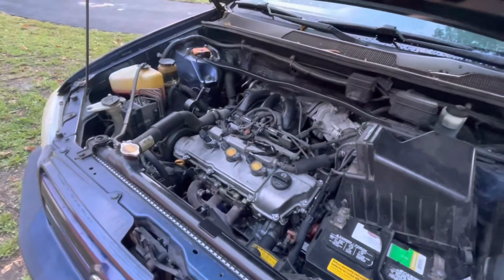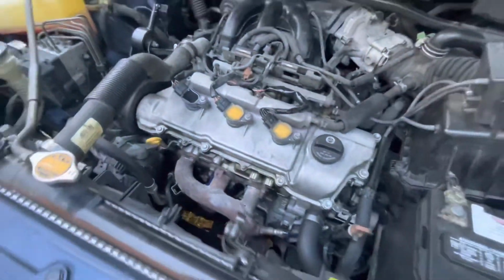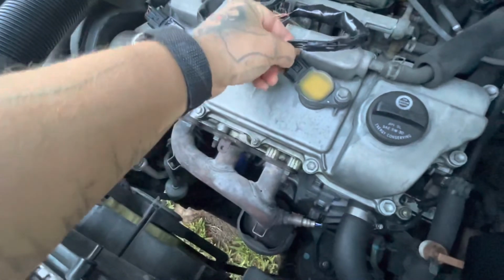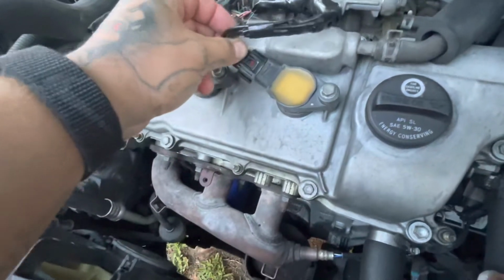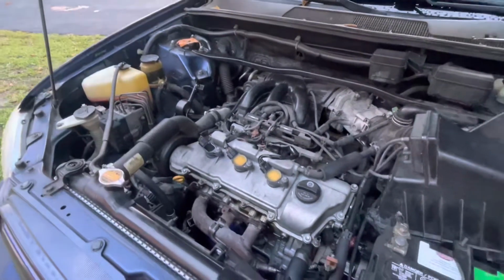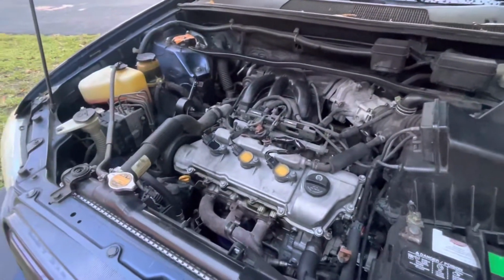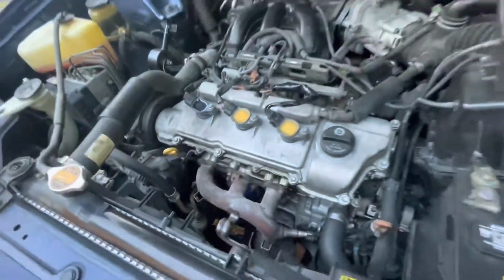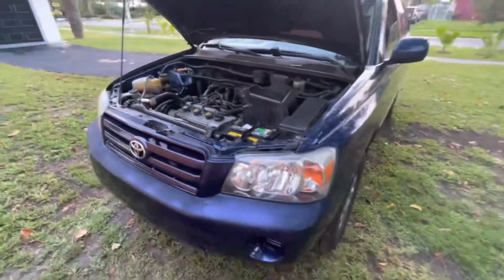Highlander Code P306 Misfire FIXED!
2004 Toyota Highlander V6 Check engine light on,
rough idle, engine stumbling, code P0306 Misfire detected FIX!